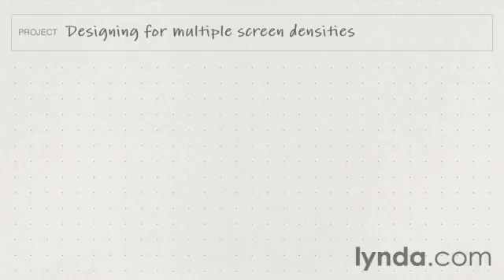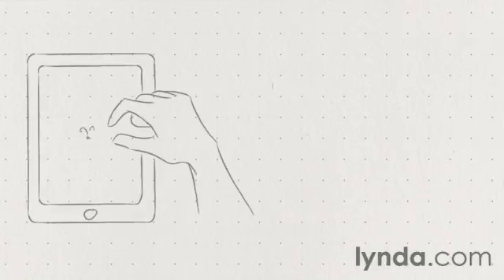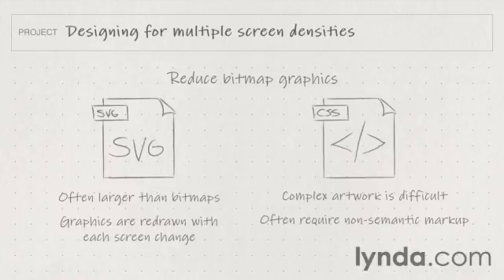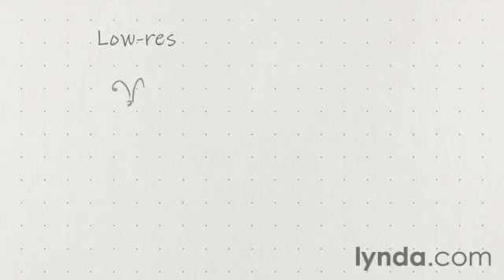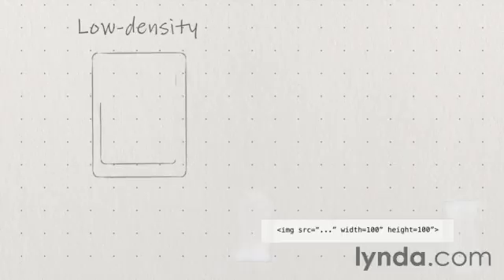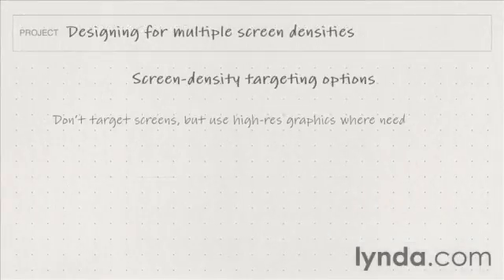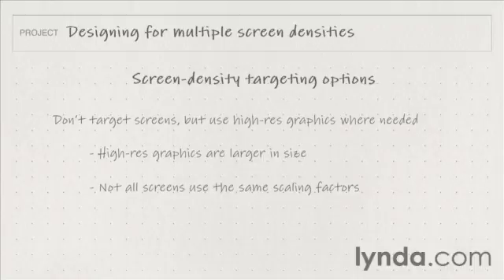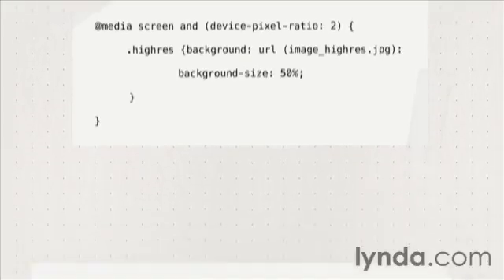104969 02 04 MM30 designDensities